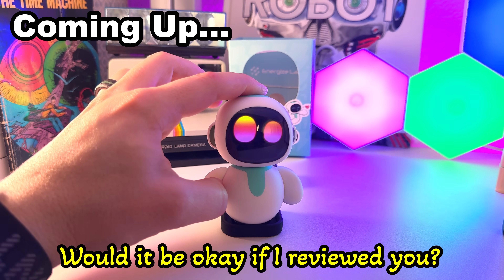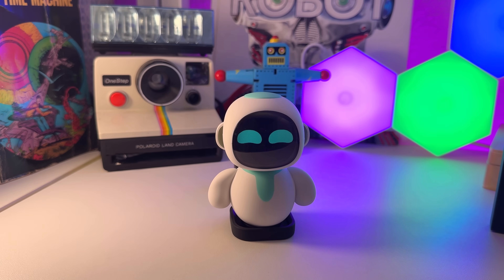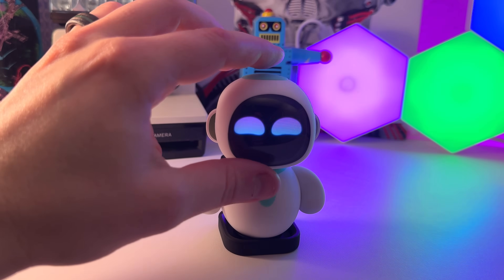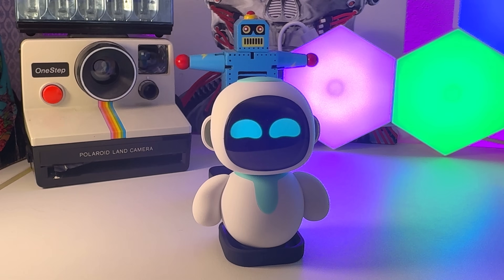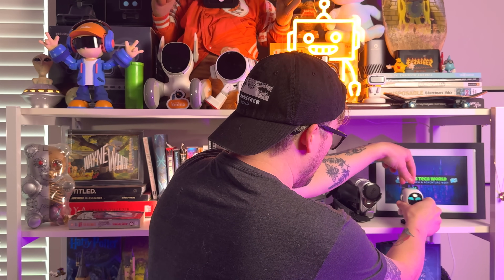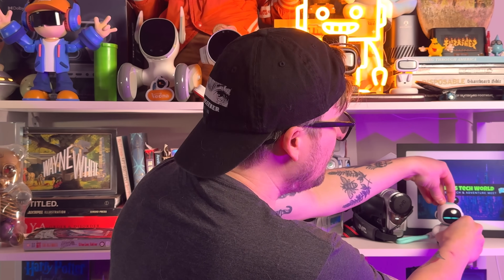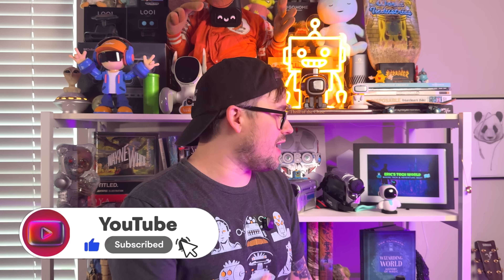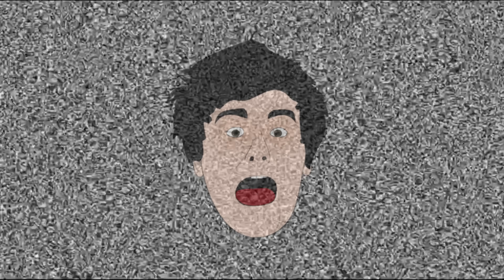Eiliko Robot Is FINALLY Here! (FULL REVIEW)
Meet the Eiliko robot - one of the most anticipated AI companions of the year! In this full review, I unbox Eiliko, test its conversational intelligence (including offline mode), ask it tough questions, and even push it until it turns EVIL on me!

🤖 Full Energize Lab Eilik Store
📖 My Sci-Fi Book

💬 Chapters:
0:00 - Eiliko robot is here!
0:36 - What's in the box & overview
1:28 - Eiliko setup process
1:48 - Basic online conversation test
2:33 - Prompt-to-speech test
2:55 - Advanced conversation + opinions
5:30 - Eiliko gets angry?!
5:57 - Touch response test
6:23 - Offline features test
7:05 - Eiliko turns evil?!
7:41 - Full review summary
8:03 - Eiliko pros
9:25 - Eiliko cons
10:51 - Final thoughts before you buy